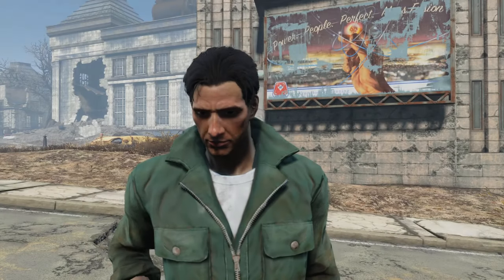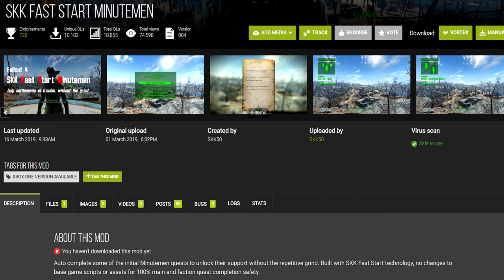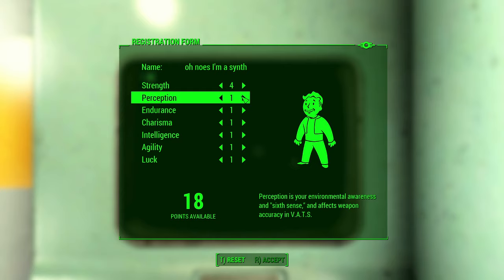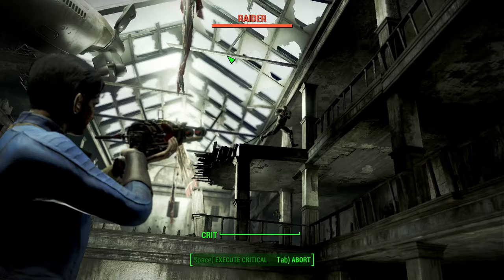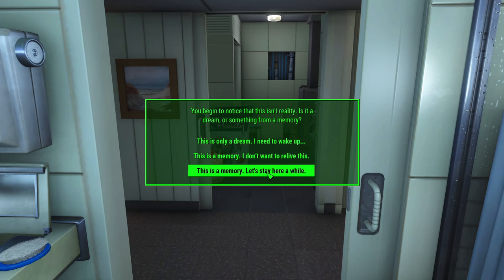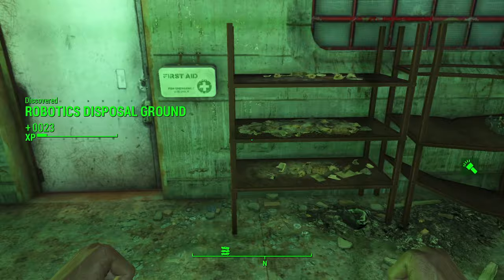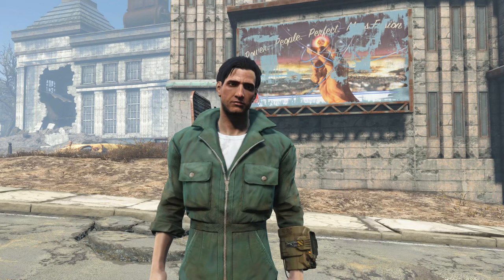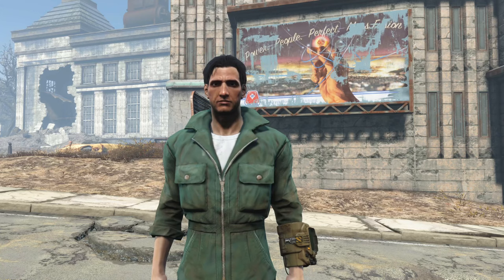Alternative Start Mods for Fallout 4 - Mod Battle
Music tracks used, in order (all from the Fallout 4 OST): In this Together, Lone Wandering, Combat Ready, Explore and Discover

Timestamps:
0:00 Intro
0:59 Recommendations
2:09 SKK Fast Start New Game (recommended)
2:43 SKK Fast Start Location (recommended)
3:15 Synthetic Player
4:20 Start Me Up/Start Me Up Redux (recommended)
8:06 Alternate Start – Infinite Answer
10:14 Another Life – Alternative Start Mod
12:00 Outro